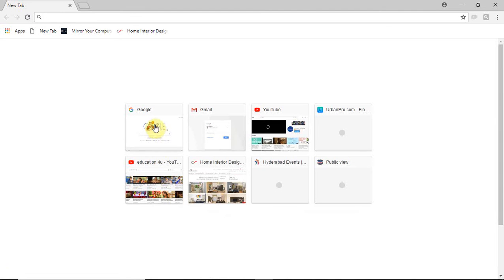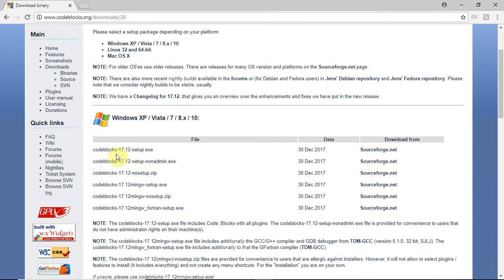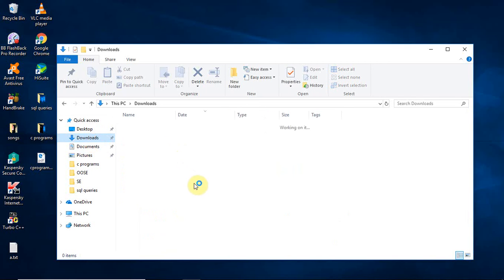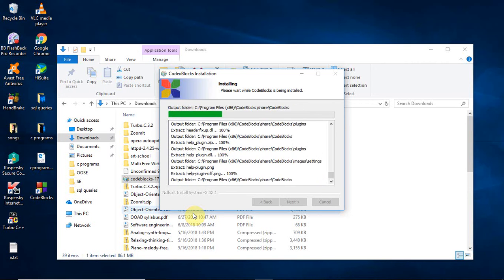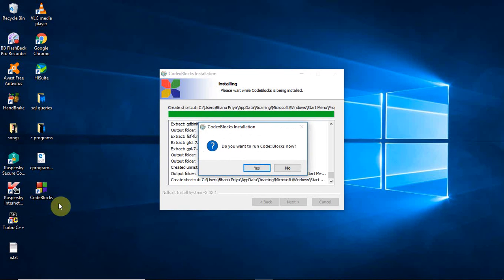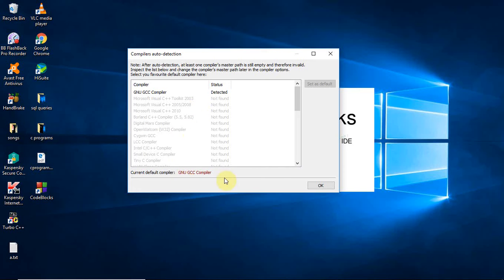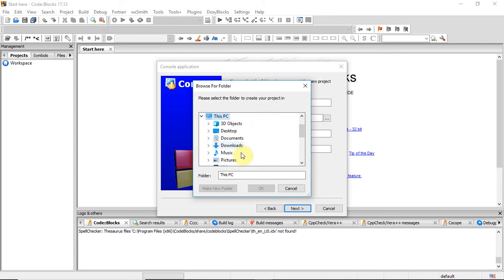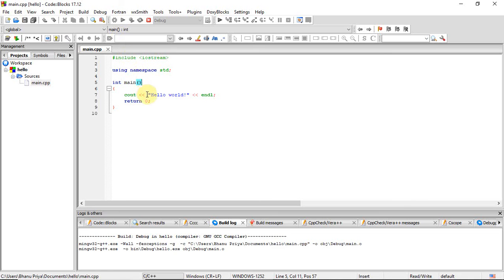how to download and install code blocks |gnu GCC compiler| by bhanu priya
download and installation of  code blocks